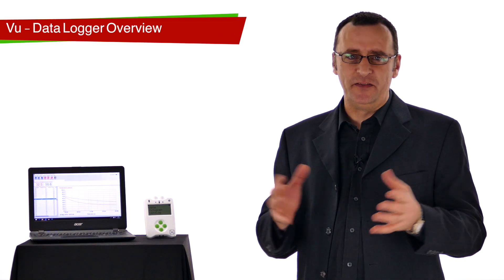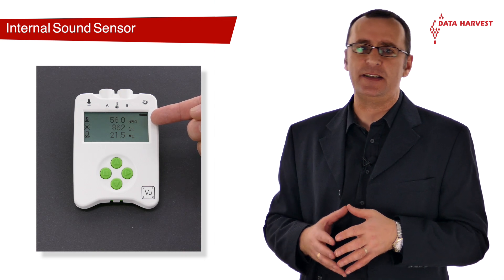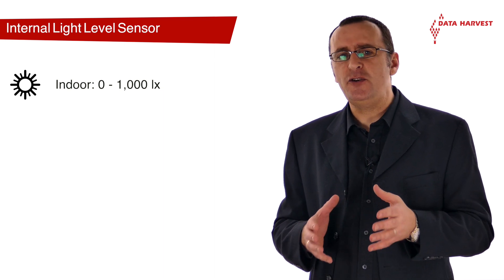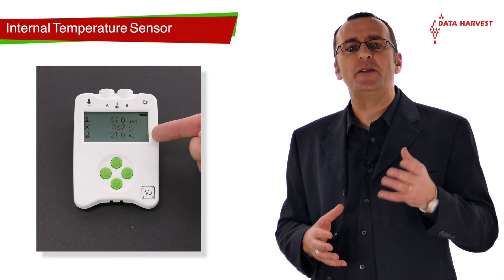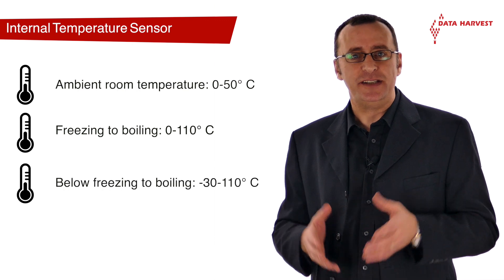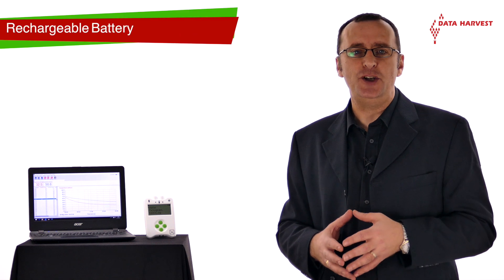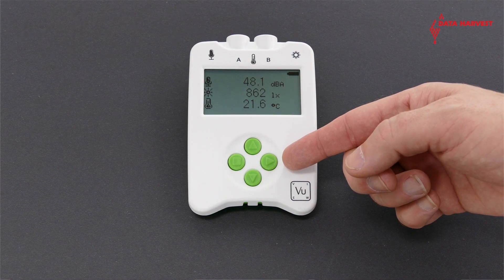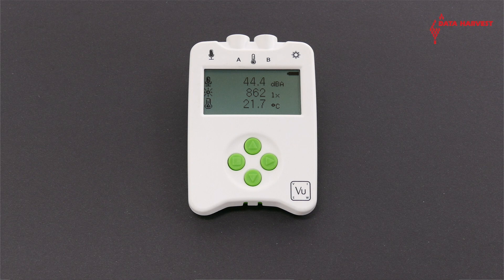Getting started with a primary data logger - Vu Overview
Using Vu Data Logger in Primary Science

Vu was designed with Primary age students in mind to be easy to hold and simple to operate.

It has three in-built sensors – Sound, Temperature and Light plus 2 sockets for plug-in sensors.

The Sound sensor measures loudness in decibels (dB) with an adjustment to reflect a human’s ears response to different frequencies. The range starts at 40 dBA, the quietest sound normal hearing detects and goes up to a maximum of 110, (120 dBA being the threshold of pain for sound level).

The Light level sensor measures the intensity of light in lux. Vu has 3 ranges:

Indoors – 0 to 1,000 lux is for classroom use where light levels are normally low.
Indoors or outdoors – 0 to 10,000 lx is for recording bright light levels indoors or low light levels outdoors.
Outdoors – 0 to 100,000 lx is the widest range, ideal for outdoor use (in sunlight).
The Temperature sensor has both Celsius & Fahrenheit ranges. Whichever range is selected will apply to both the internal and any plug-in Temperature sensors.

The narrowest range, 0 to 50°C, is best used if recording ambient room temperature, 0 to 110°C to record from freezing to boiling, -30 to 110°C to go from below freezing to boiling.

The scope of Vu can be enhanced by adding more sensors such as heart rate, voltage and switch type sensors (for counting and time measurements).

Vu switches itself off automatically if untouched for 2 minutes or more, to switch Vu back on press any of its green buttons.

Vu has a built-in rechargeable battery that is charged by connecting to USB power.

The power level is indicated by the battery symbol at the top right of Vu’s screen.

Vu has four green buttons which are used to navigate its menus:

The right arrow button is used to select a function, confirm a choice or take a sample.
The up and down arrows let you scroll through menus on the screen or browse measurements during data logging.
The square button is used to stop data being recorded
Vu can display readings on its LCD screen.

It can also collect and store data into its memory which can either be reviewed on its screen or on a computer using the EasySense software.

Up to 6 sets of data are stored, after which Vu will overwrite the earliest set of data with the newest.

Vu can collect and display data whilst connected to a computer.